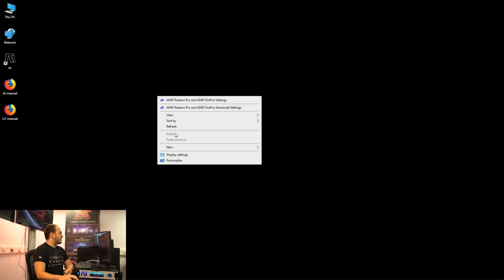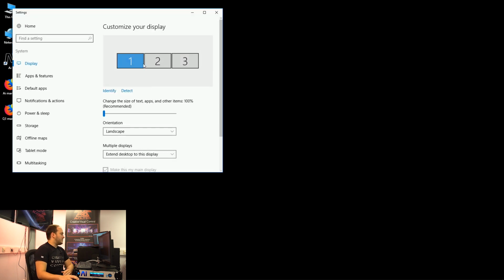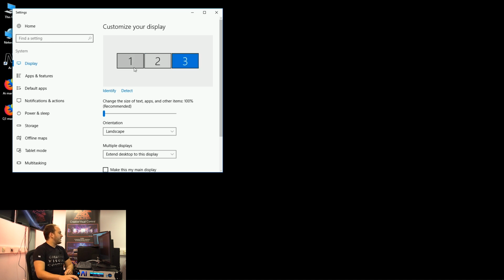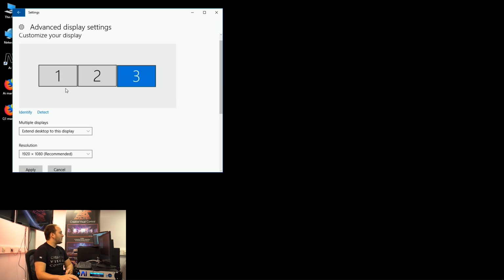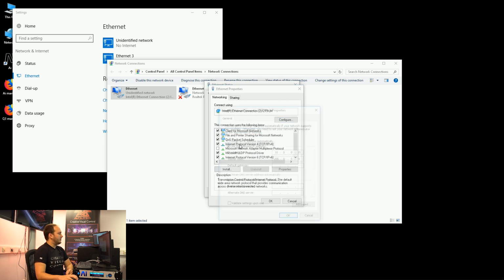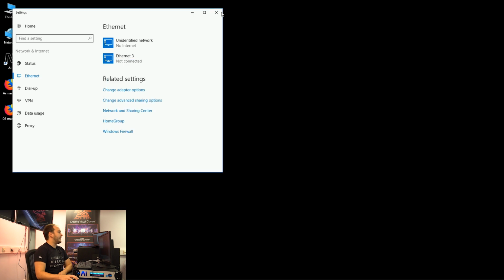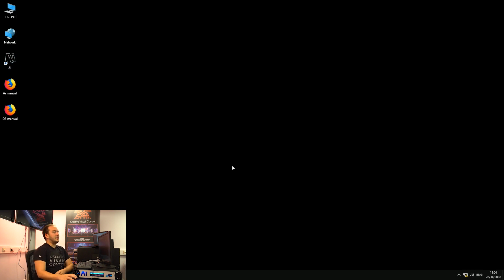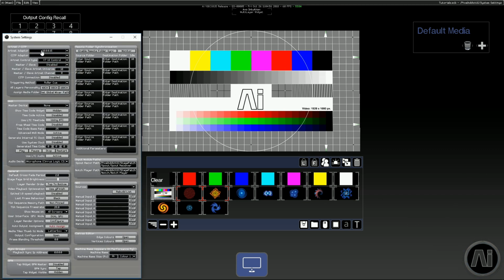Ai Pre-Show Set-up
Pre-Show Set-up
Tips and tricks when setting up your Ai Media Server.
Learn how to set-up displays and network settings before using Ai.